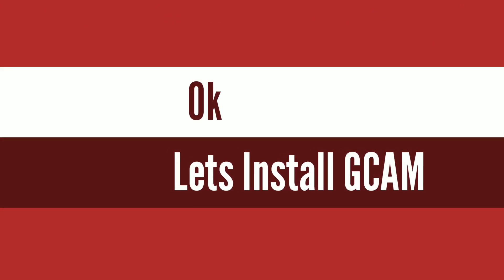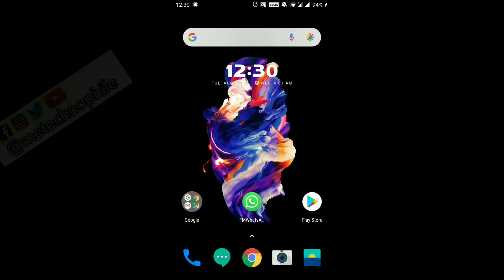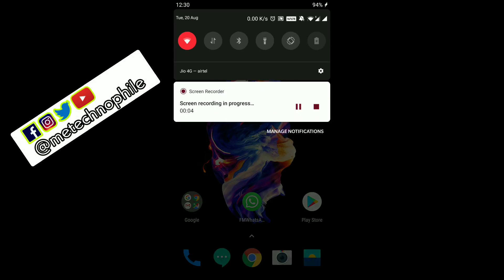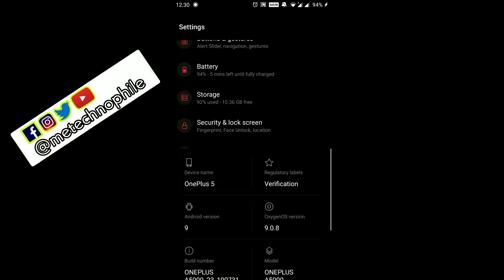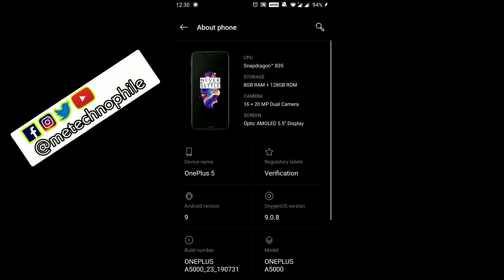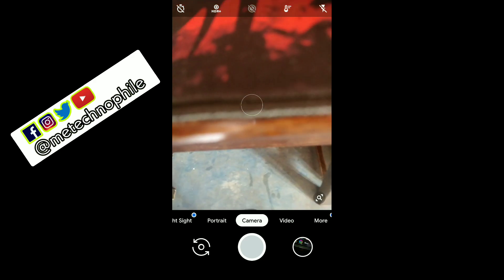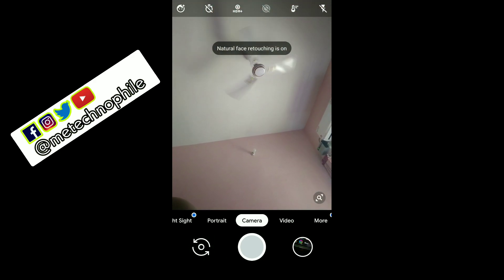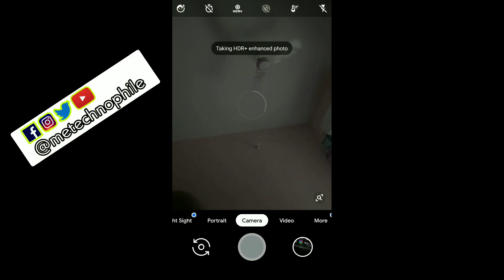Latest Stable Google camera for OnePlus 5/5T | 2019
DOWNLOADS :

GCAM OP5/5T  AND FIX MAGISK ZIP :

HyperCam Oneplus 5
NikitaCam Oneplus 5
SimpleCam Oneplus 5

gcam oneplus 5t
gcam oneplus 5 no root
gcam oneplus 5t root
gcam oneplus 5t pie
gcam oneplus 5t no root
gcam oneplus 5t apk
gcam oneplus 5t front camera
gcam oneplus 5 pie
gcam oneplus 5 night sight
oneplus 5 gcam without root
oneplus 5 gcam fix
gcam mod for oneplus 5
gcam no oneplus 5
gcam on oneplus 5
oneplus 5 gcam no root
oneplus 5 gcam night sight
gcam settings for oneplus 5
google camera oneplus 5t
google camera oneplus 5t no root
google camera oneplus 5 2019
google camera oneplus 5t 2019
oneplus 5t google camera vs stock
oneplus 5 google camera no root
oneplus 5 google camera night sight
google camera for oneplus 5 without root
google camera mod for oneplus 5
google camera for oneplus 5
google camera port for oneplus 5
google camera on oneplus 5
oneplus 5 google camera port
google pixel camera for oneplus 5t
google camera gcam for oneplus 5t
oneplus 5t google pixel 3 camera
oneplus 5 with google camera